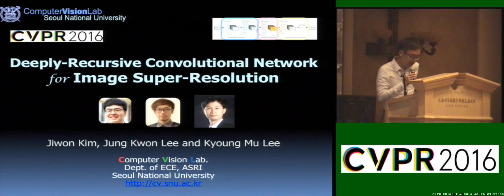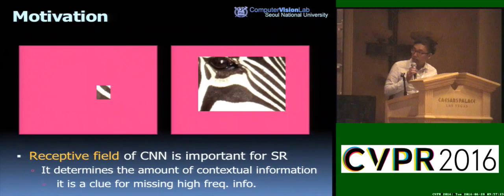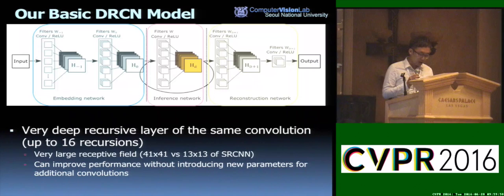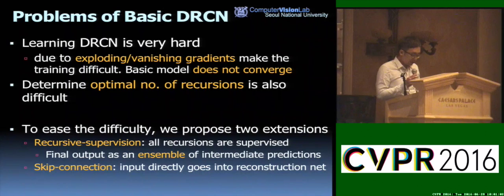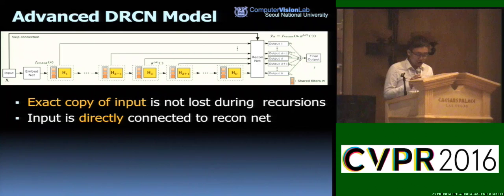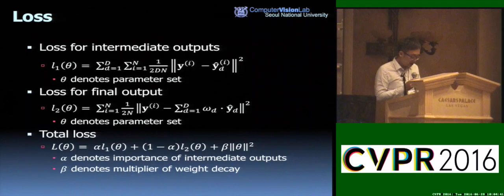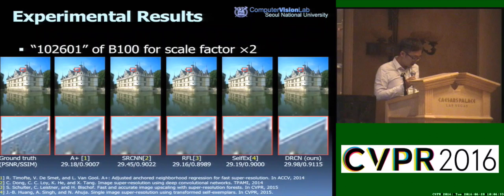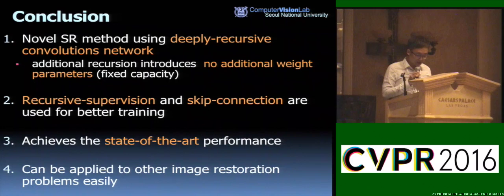Deeply-Recursive Convolutional Network for Image Super-Resolution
This video is about Deeply-Recursive Convolutional Network for Image Super-Resolution